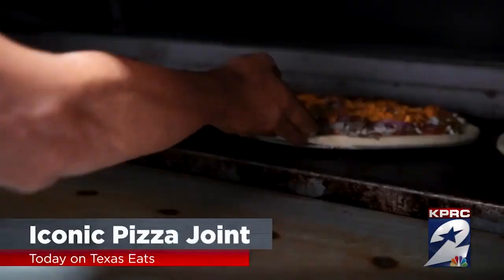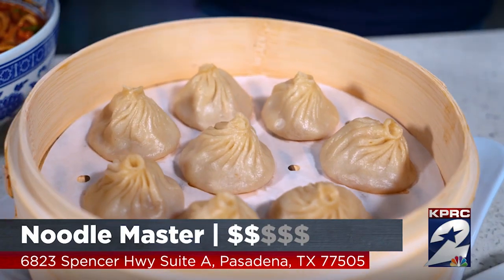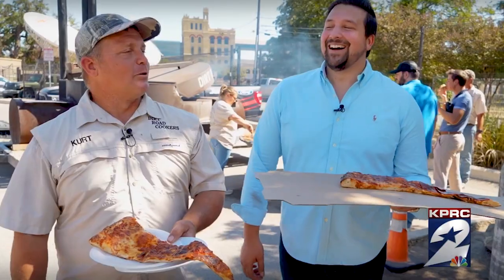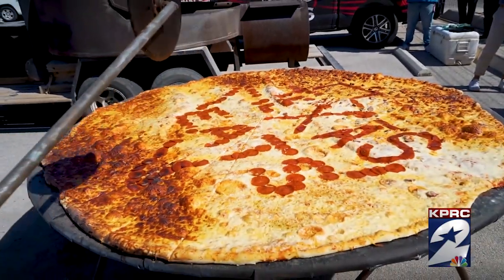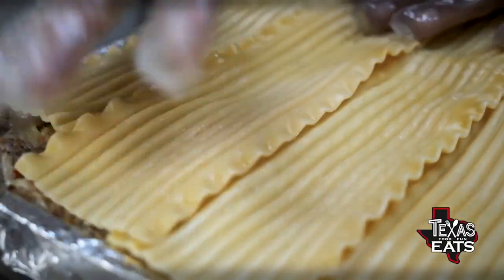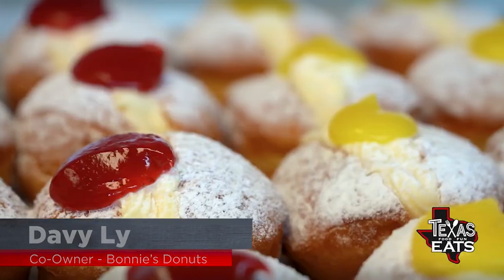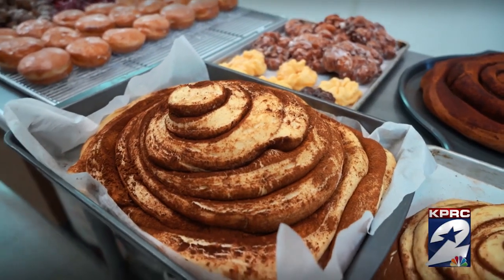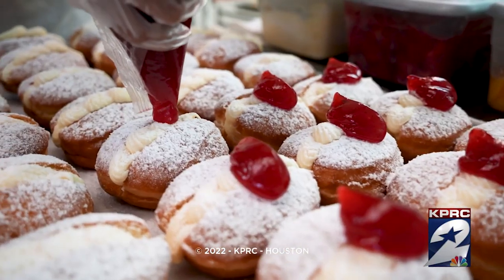Texas Eats: Noodle Master, Dirt Road Cookers, Star Pizza, Bonnie's Donuts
Host David Elder has the latest dish on three Houston-area restaurants.